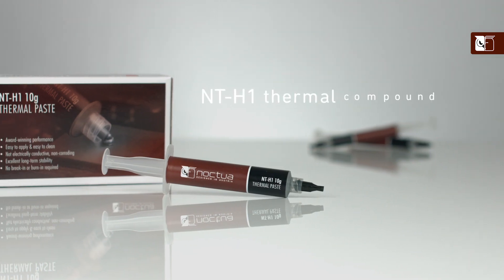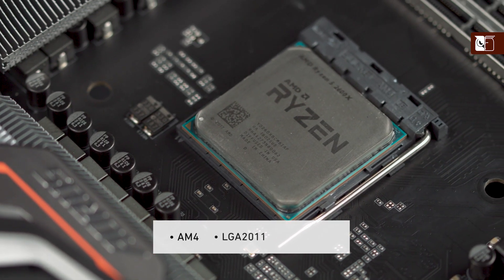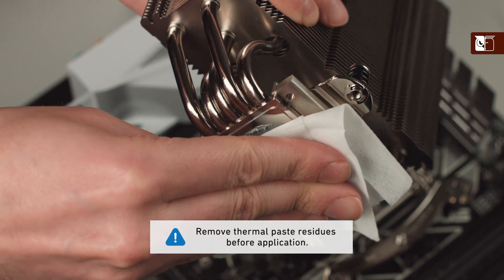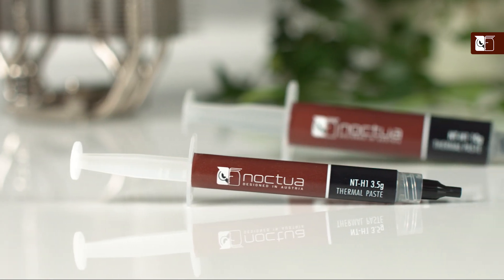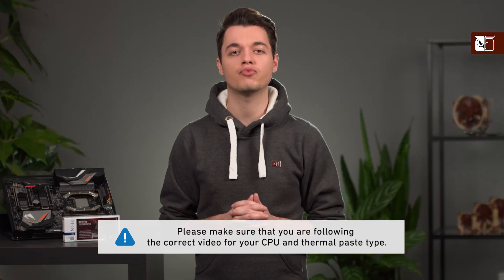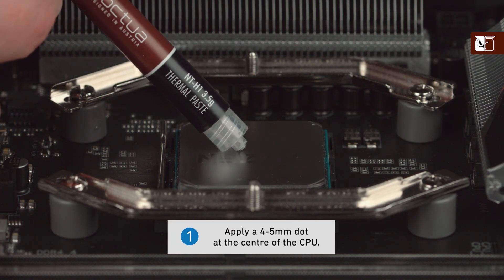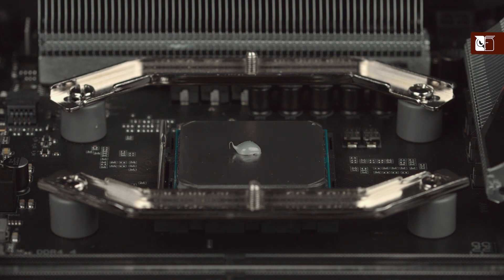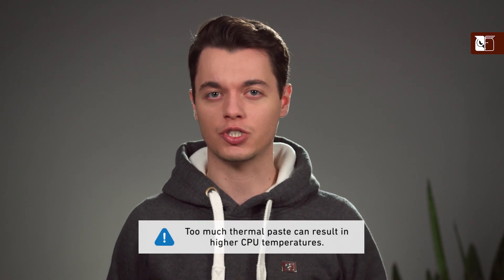Noctua NT-H1: How to apply on medium-sized CPUs (e.g. AMD AM5/AM4, Intel LGA1700, LGA2011 & LGA2066)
Noctua’s NT-H1 is a renowned hybrid thermal compound that has received more than 150 awards and recommendations from international hardware websites and magazines. This video shows you how to apply it on medium-sized CPUs such as AMD’s AM5/AM4 or Intel’s LGA1700, LGA2066 and LGA2011.

Also see:
How to apply NT-H1 on smaller-sized CPUs (e.g. Intel LGA1150, LGA1151, LGA1155, LGA1156)?
How to apply NT-H1 on larger-sized CPUs (e.g. AMD TR4, Intel LGA4677, LGA4189, LGA3647)?